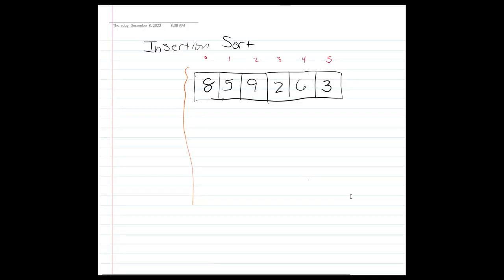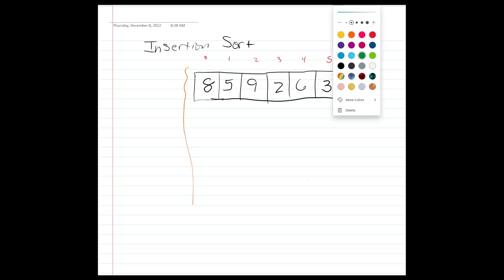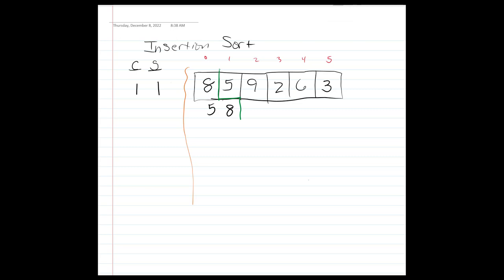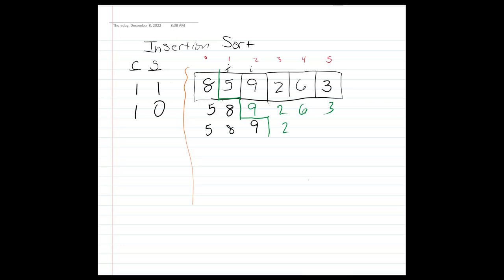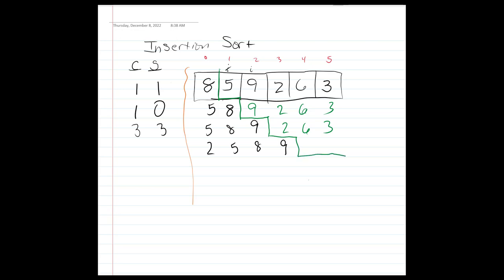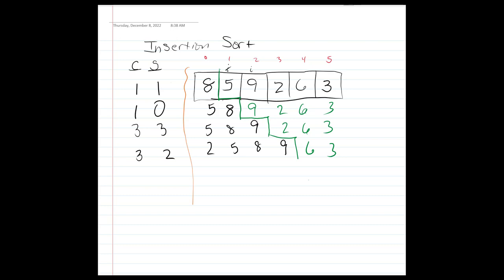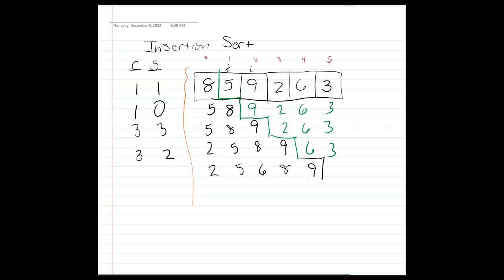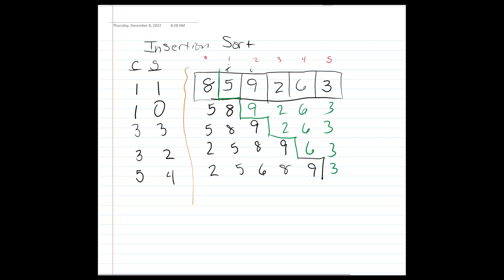Insertion Sort - Comparisons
A simple demonstration of Insertion Sort. Subsequent video will use the idea of counting comparisons to discuss the worst case scenario for the algorithm.